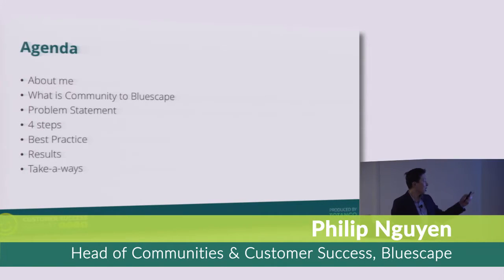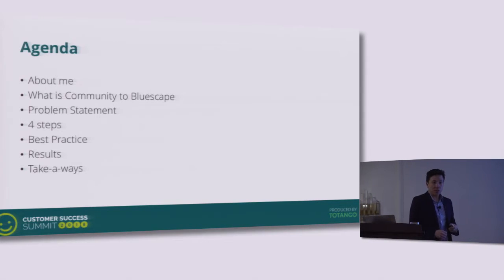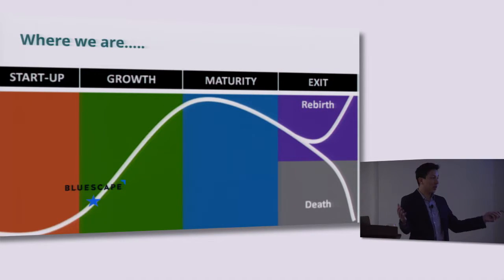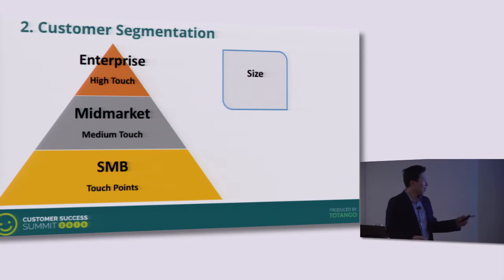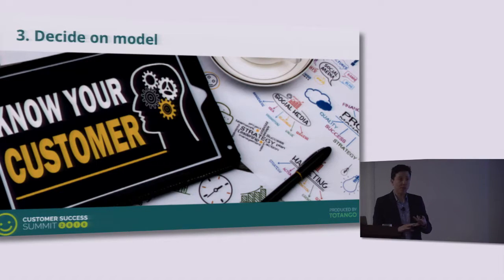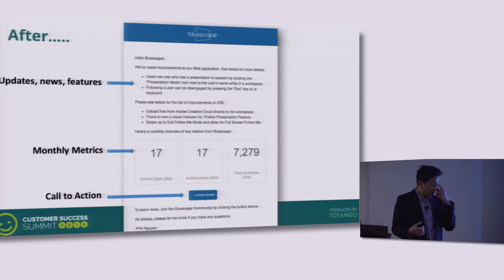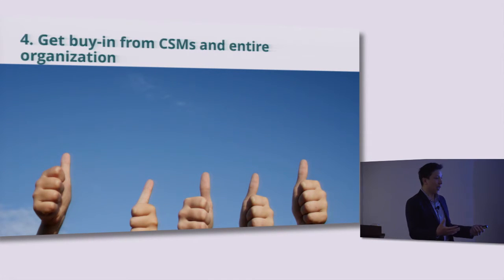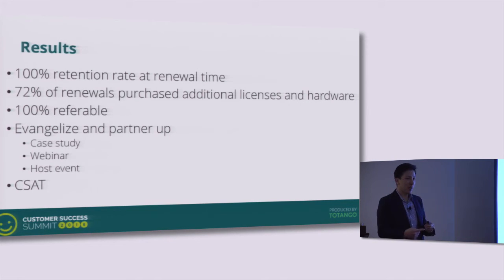Creating and Managing Tech-Touch Relationships With Customers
Phil Nguyen | Bluescape